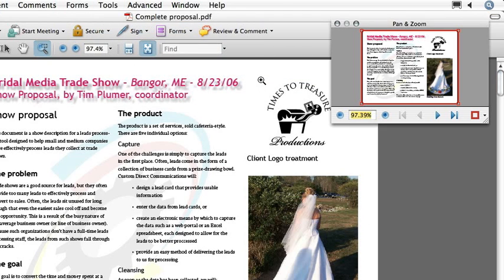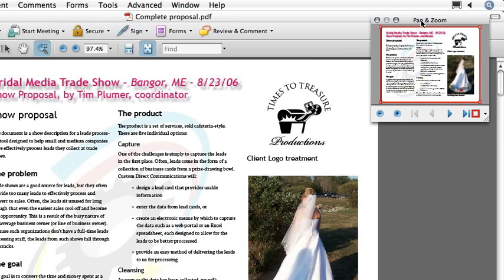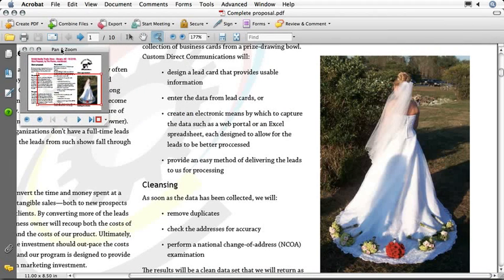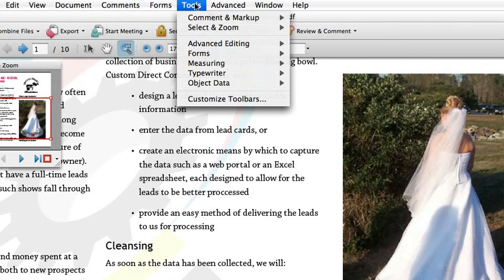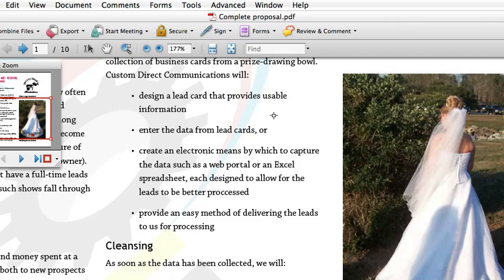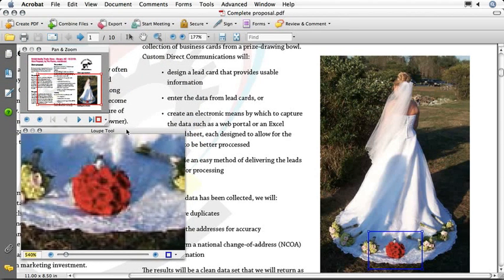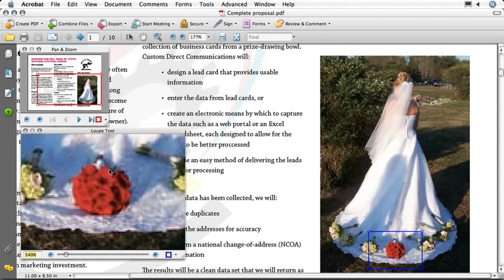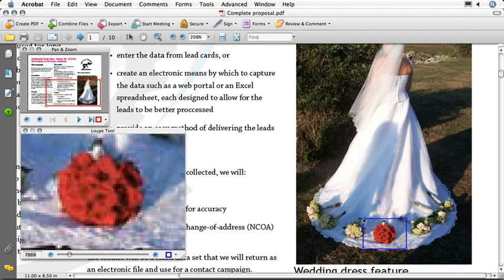TAC8QT P1 L03 T03